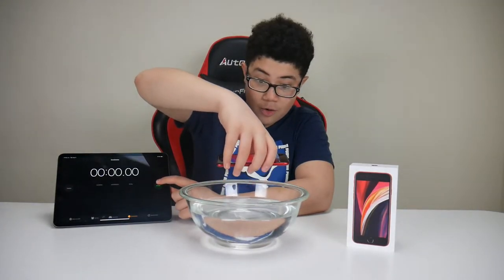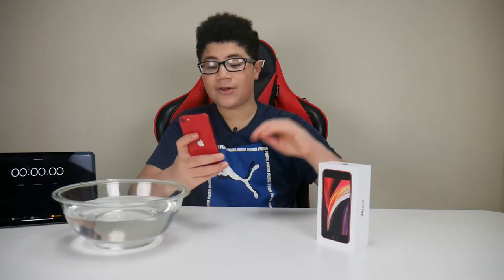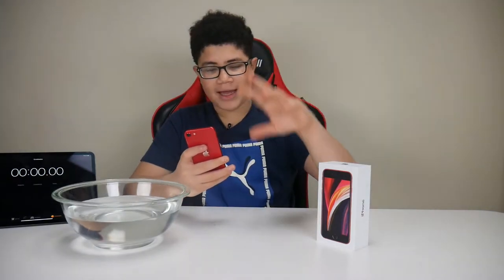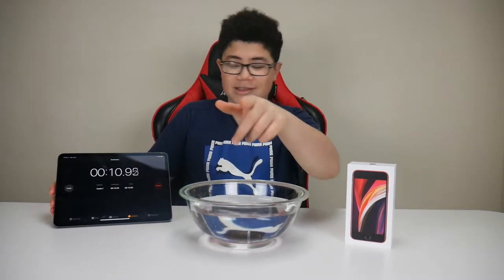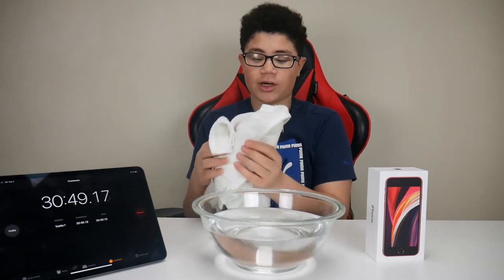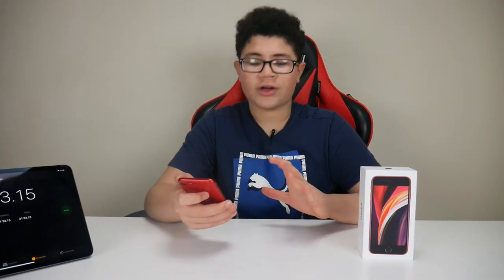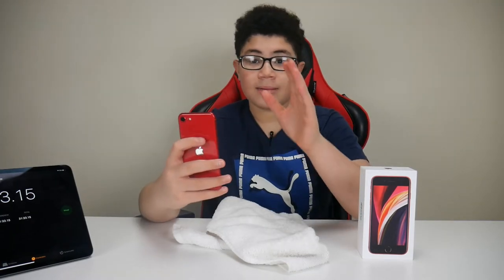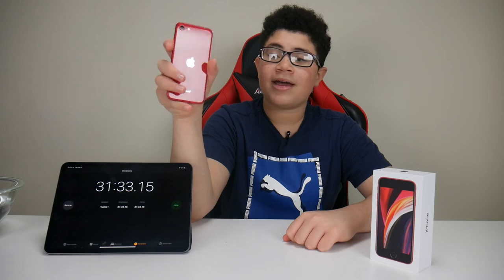Apple Iphone SE (2020) Water Test Will it survive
Purchase option
Purchase option on eBay

That means if you place an order using the